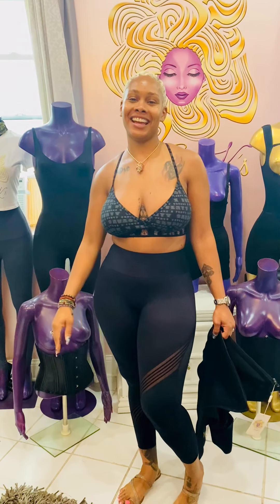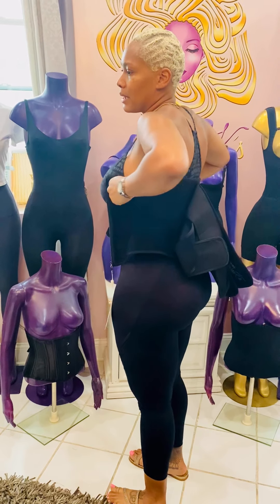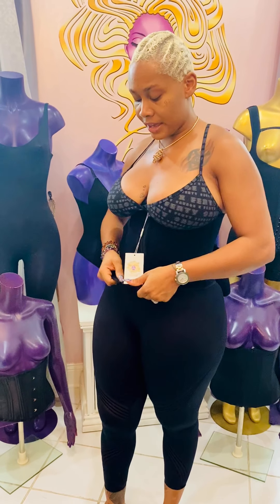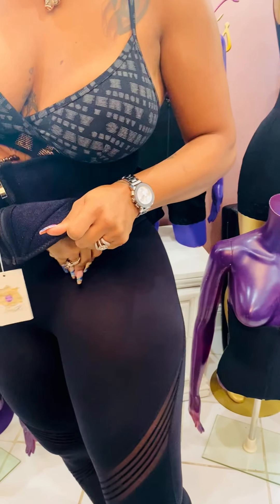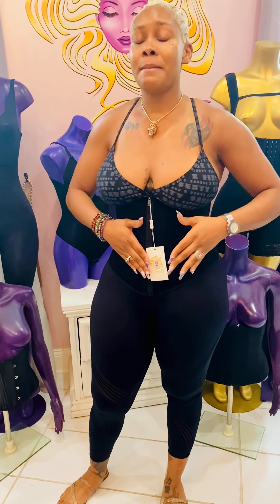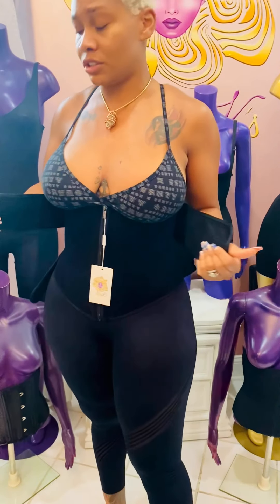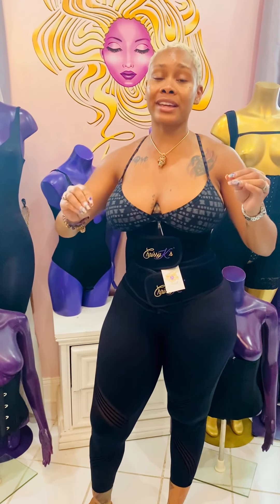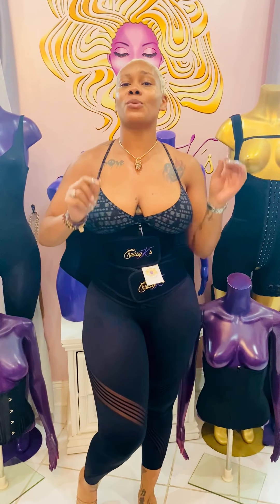How To Put On ChrissyK's “Double Band” Waist Trainer Sweat Belt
Oh No! My waist trainer doesn't fit...  well of course it does you just need to learn how to properly put it on and how to wear to maximize your results. Watch this how to video to learn how to put on and wear your new ChrissyK’s Double Band Waist Trainer Sweat Belt.